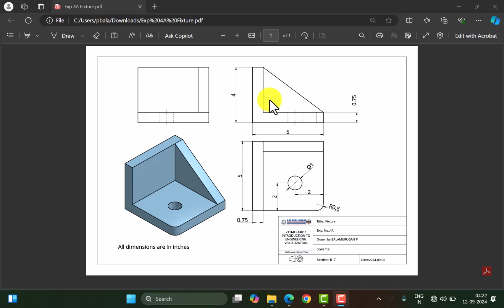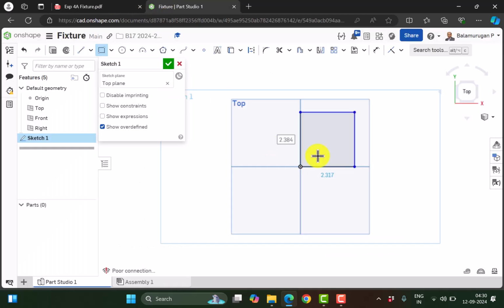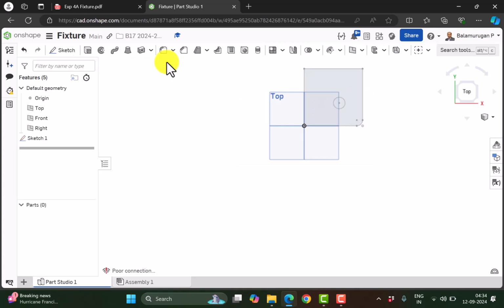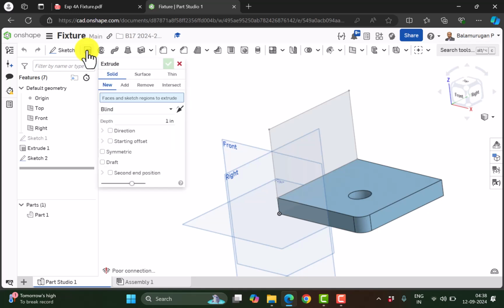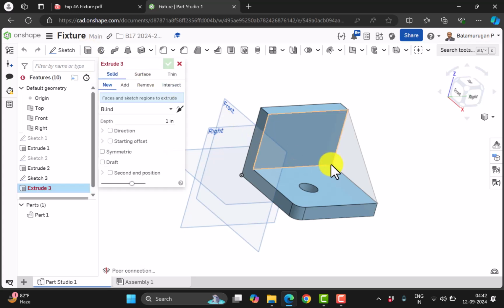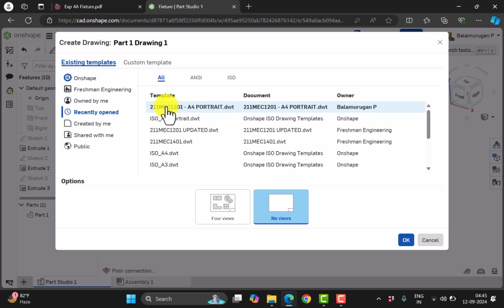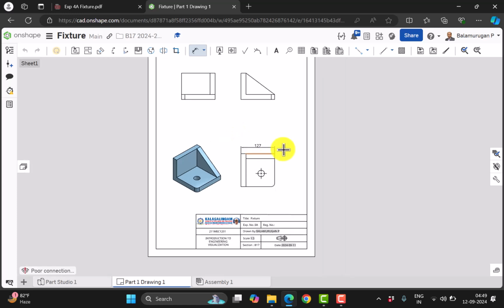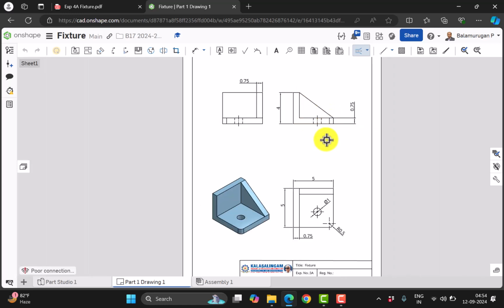Exp 4a Fixture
In this video you will learn about how to create sketch on the default reference plane / on the face of the object, how to create a 3D model using extrude option, how to create a drawing from the existing drawing template, how to create dimension in the drawing.

Check for the below links for the drawing template and pdf file of the drawing
Drawing template